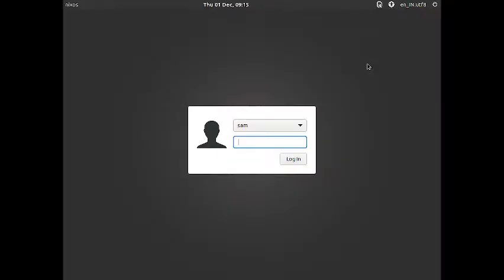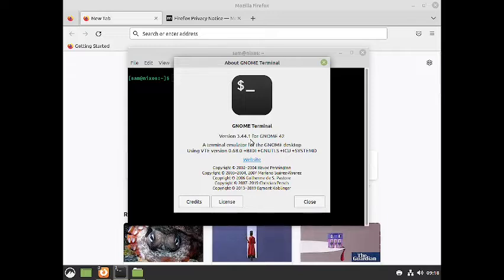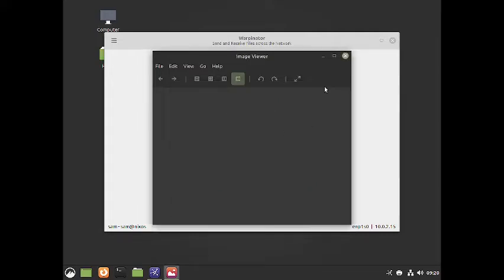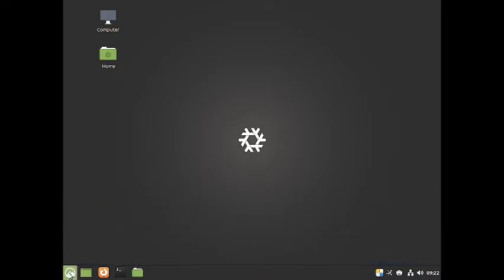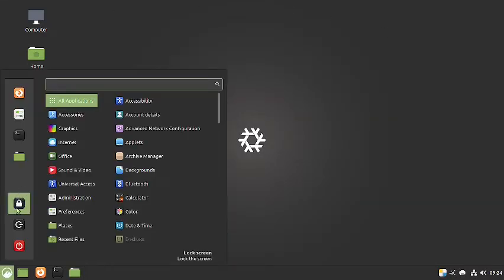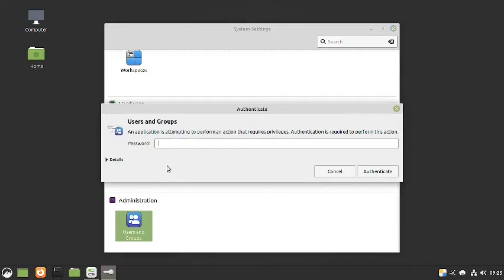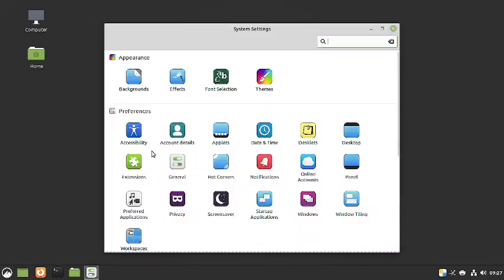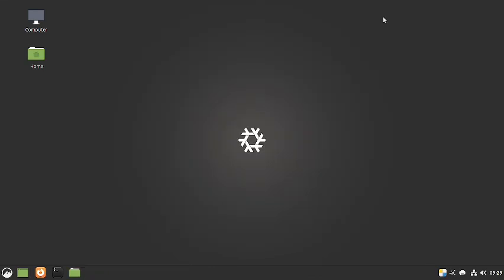Detailed Review of Cinnamon Desktop in NixOS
This video features a detailed review of Cinnamon Desktop in NixOS.

NixOS builds packages in isolation from each other. This ensures that they are reproducible and don't have undeclared dependencies, so if a package works on one machine, it will also work on another.

In NixOS 1733 out of 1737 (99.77%) paths in the nixos.iso_minimal.x86_64-linux installation image are reproducible! Plus Nix packages are also 100% reproducible.

1) IT infrastructure consultancy and turn key project execution for SME's.
2) IT infrstructure mantainance and operations for SME's.

1) IT infrastructure consultancy for your personal and home needs.
2) Install Best suitable linux distributions for your personal computer systems.
3)Design and execution of networking and security for your home.e.